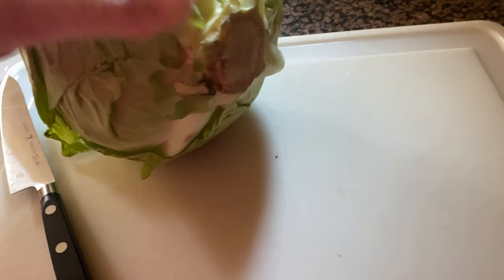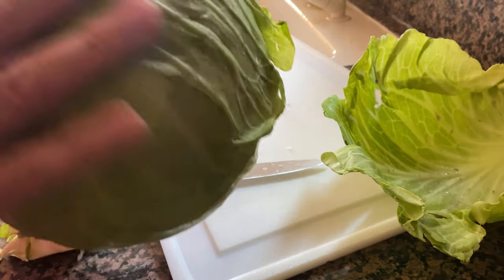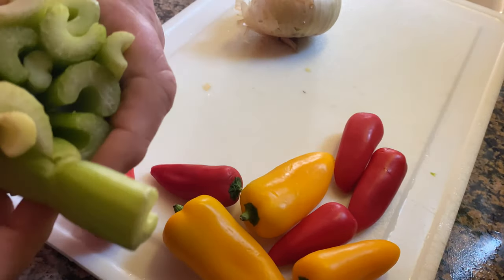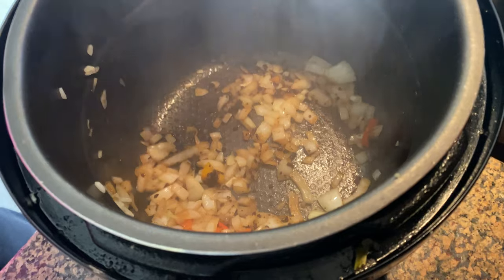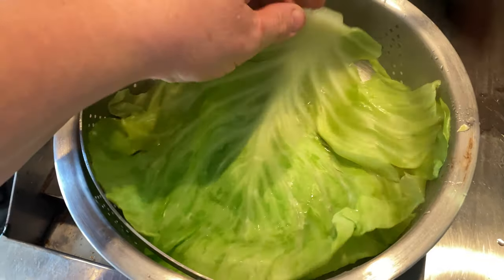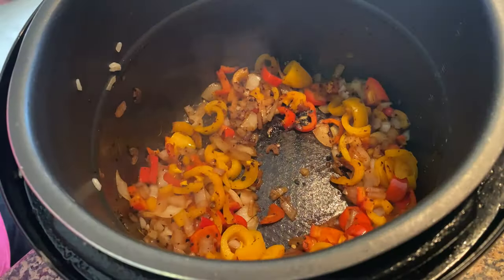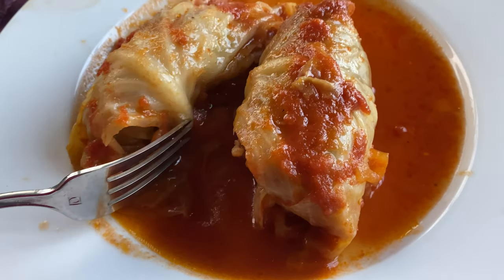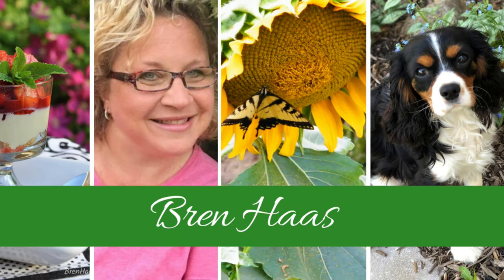How to Make Stuffed Cabbage Rolls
This was my first time making cabbage rolls - and it was a success!  I hope you will come over to my website and download the printable recipe card